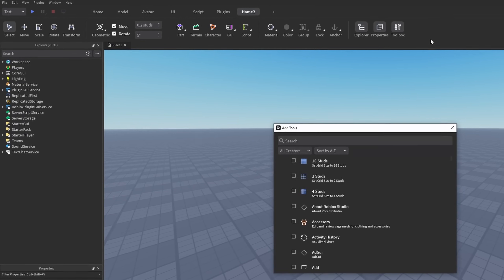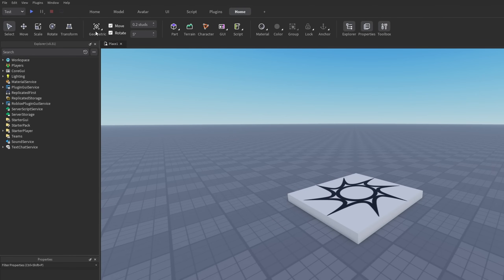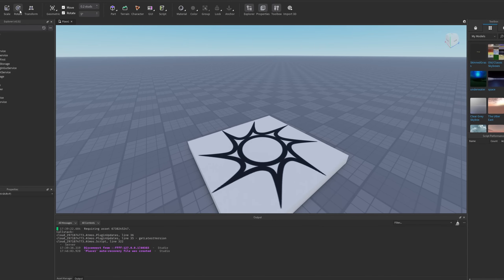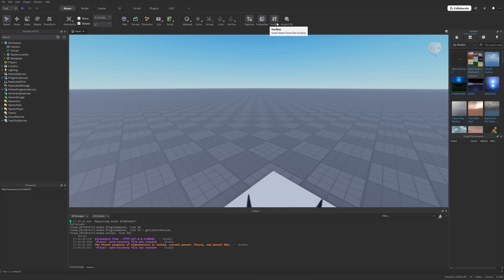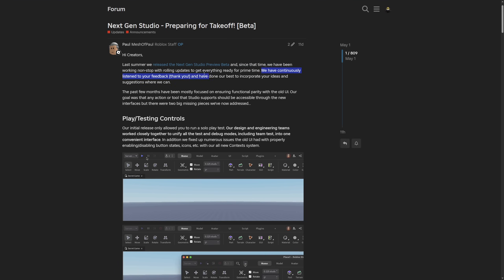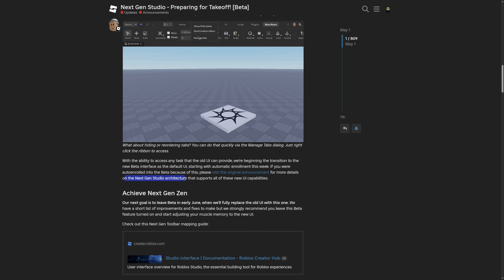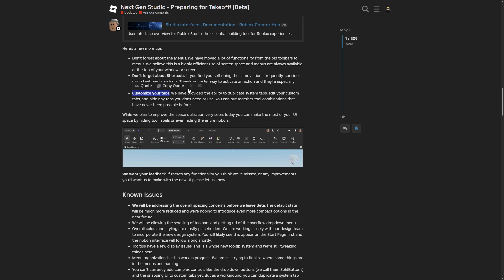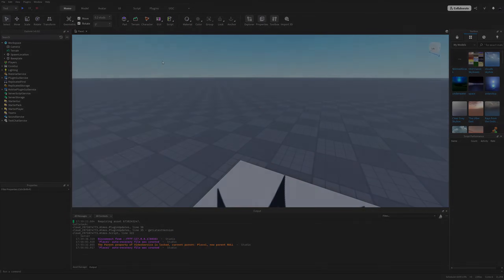Roblox Studio UI is Changing Forever...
📒 Roblox Studio new UI rolls out for everyone at the start of June, in this Roblox Studio video I overview the new next gen Roblox Studio UI, showcase what has changed, go over the new custom tabs in Roblox Studio and talk about a few concerns and problems with the new Studio UI.

➤ Chapters:
0:00 intro
0:16 New Roblox Studio UI
7:50 Devforum

➤ Music used in the video:
Aviation Hall - easy & cool coffee jazz  - no copyright provided by FREESOUND MUSIC: